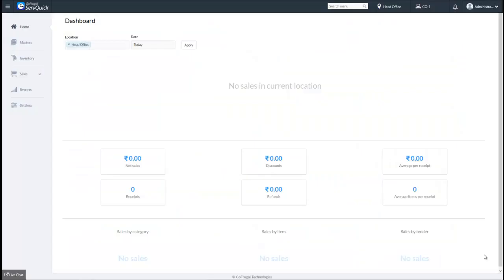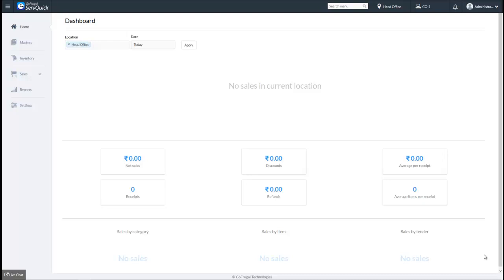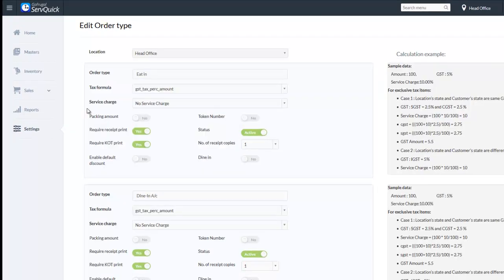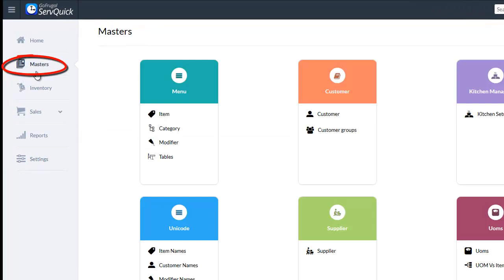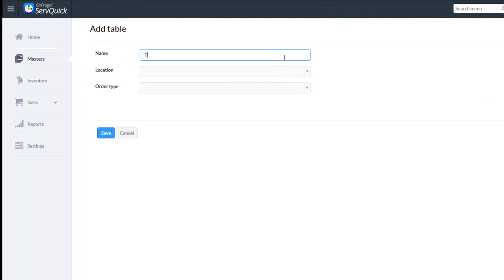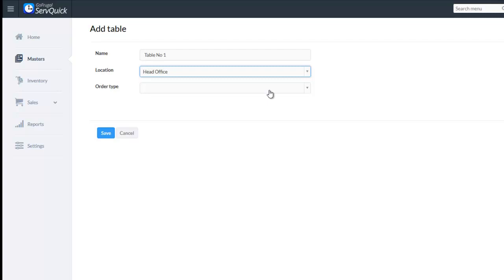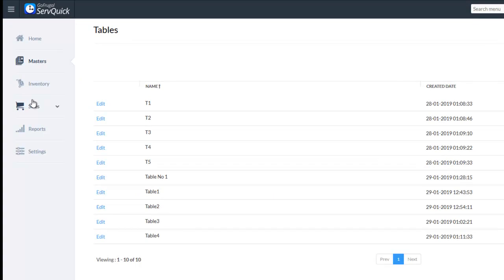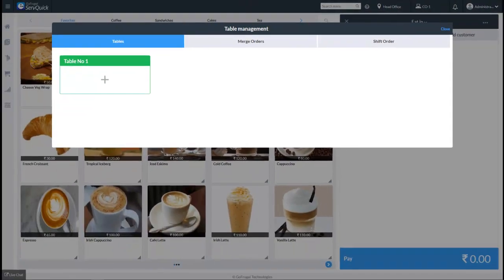GoFrugal ServQuick - Dine-In : Step 1 - How to mange Dine-In?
In this video, I will give you an overview of Dine-in and to create tables.